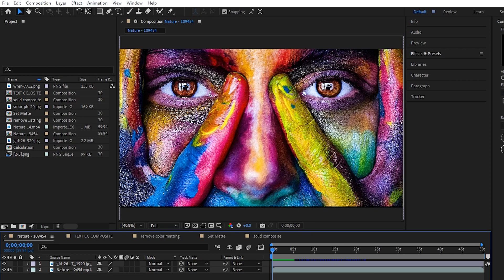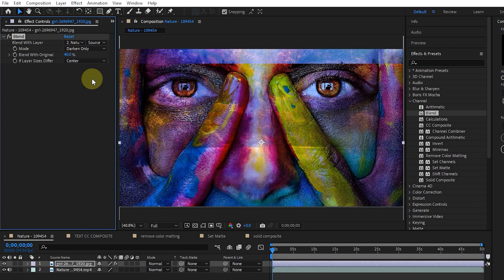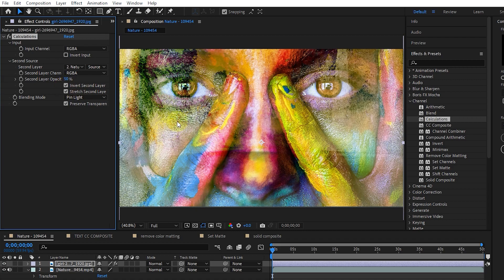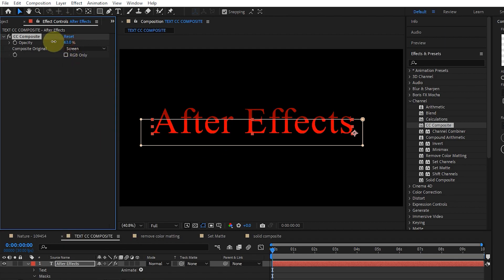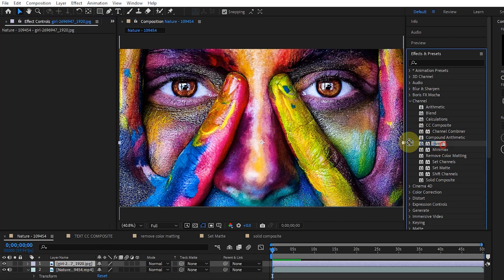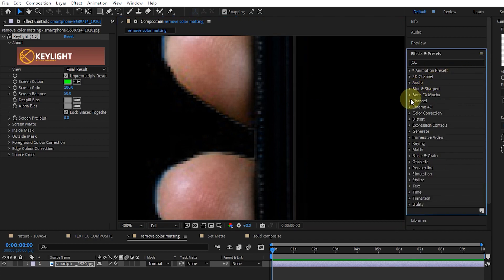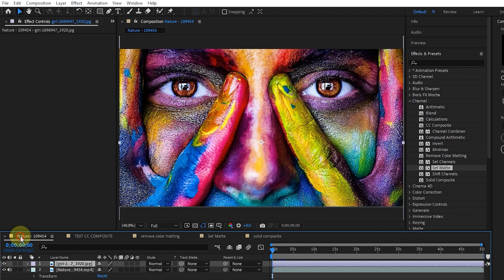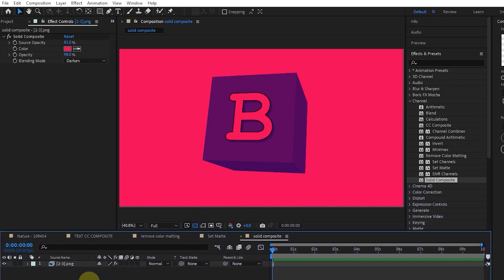Channel Effects - after effects tutorial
Adobe After Effects tutorial: Channel effects affect the color channels of the film, which we examine in this video.

00:00 Start
00:24 Arithmetic effect after effects
01:02 Blend effect after effects
02:36 Calculation effect after effects
04:15 cc composite effect after effects
05:19 Channel Combiner effect after effects
06:00 Compound Arithmetic effect after effects
06:31 Invert effect after effects
07:00 Minimax effect after effects
07:45 remove color matting effect after effects
08:32 Set Channels effect after effects
08:54 Set Matte effect after effects
10:08 Shift Channels effect after effects
10:35 Solid Composite effect after effects